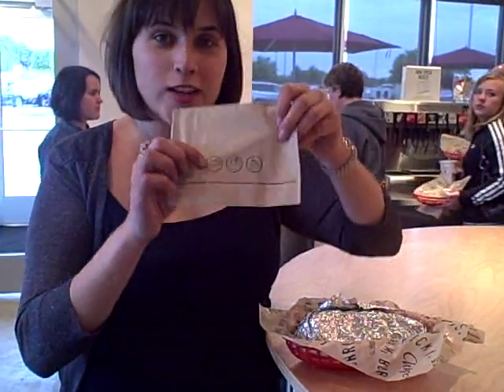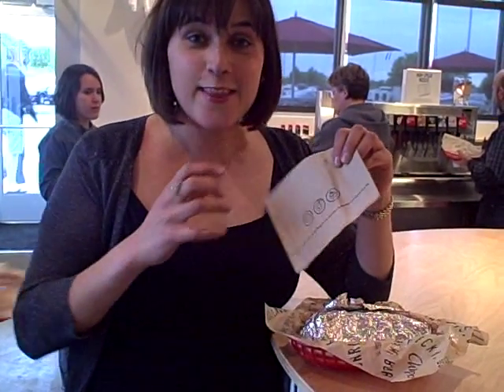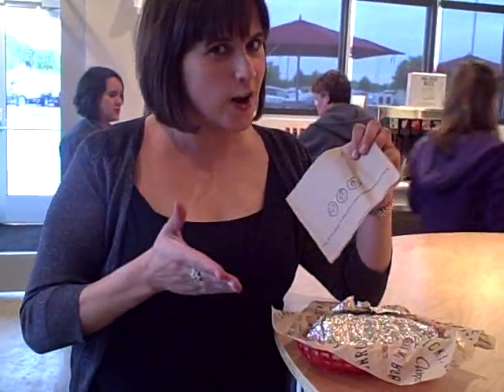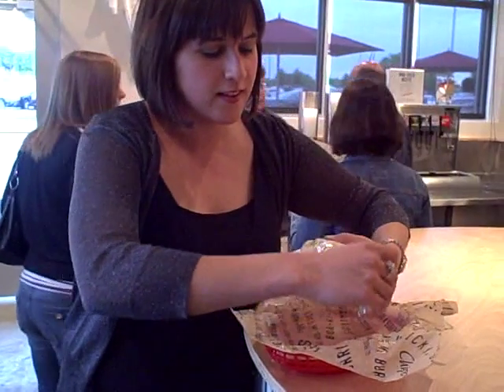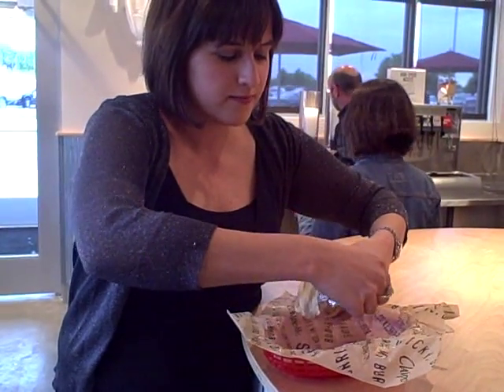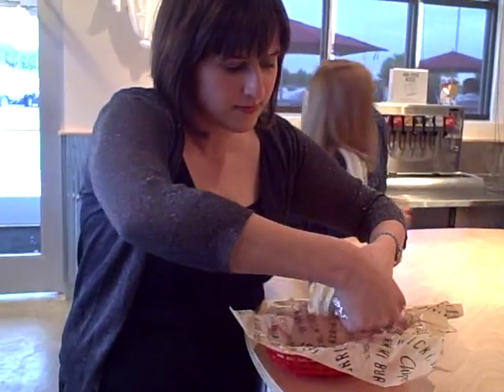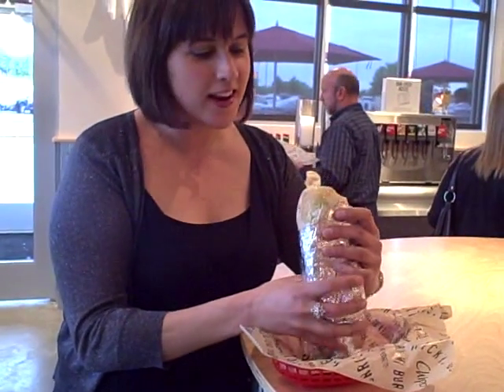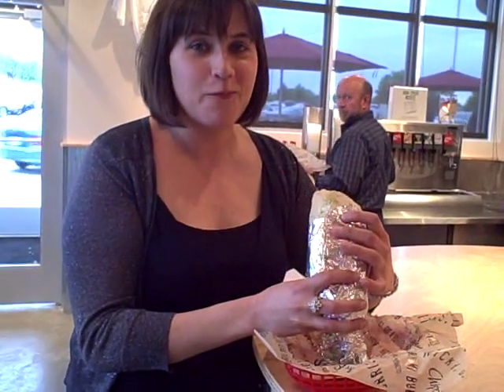How to eat a Chipotle Burrito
Sophia follows the directions on the Chipotle napkins. Filmed by Cara Hall.